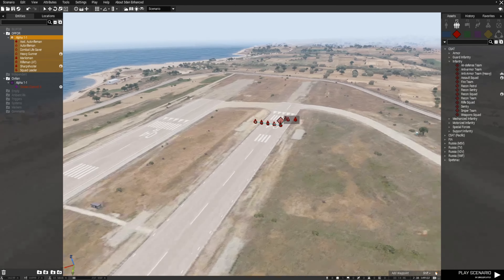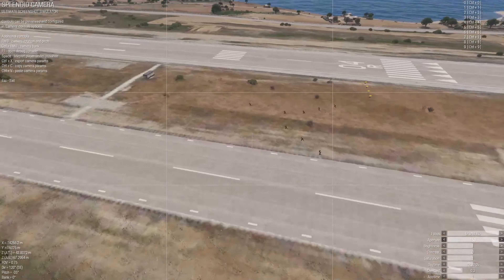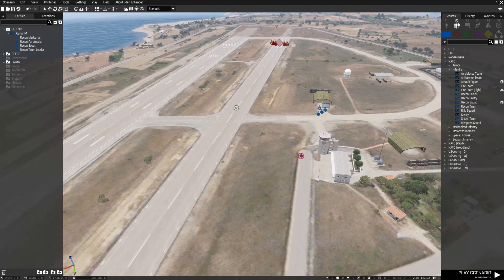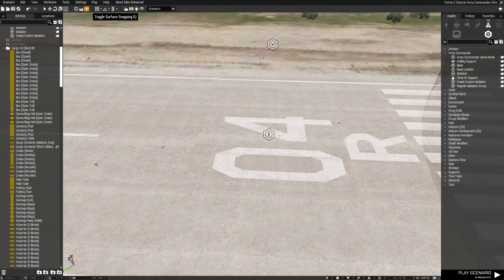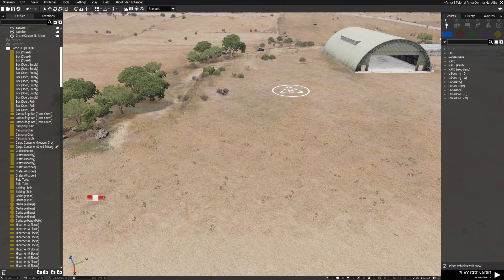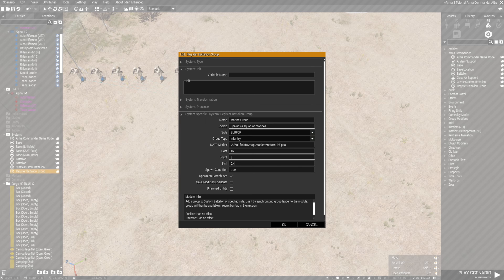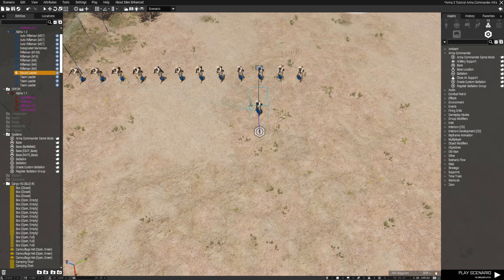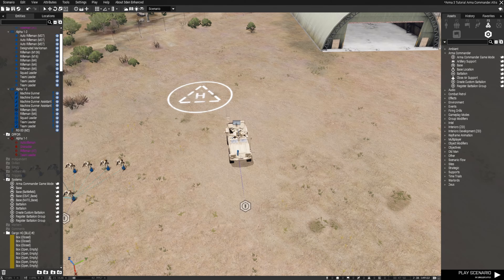Arma 3 - Setting up Arma Commander Part 2 (Custom battalions)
Howdy everyone!
I also stream on twitch which is provided below. I am mainly on twitch now; However, I upload here whenever I have time to edit.

[Social Media]